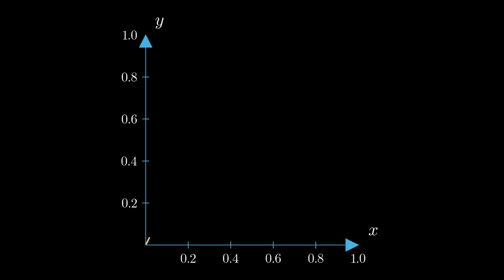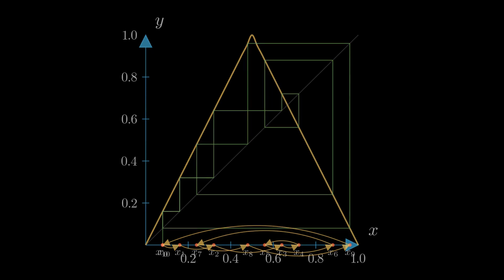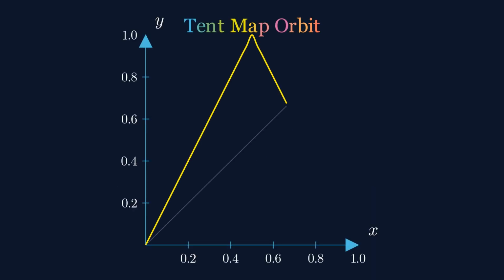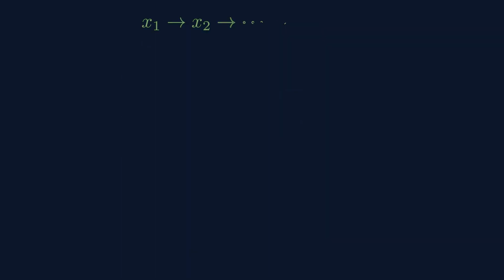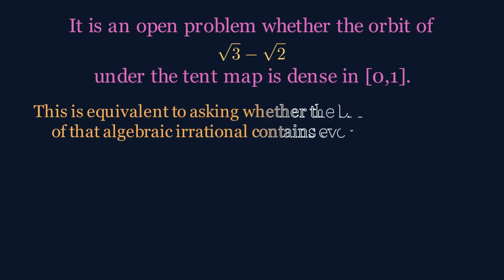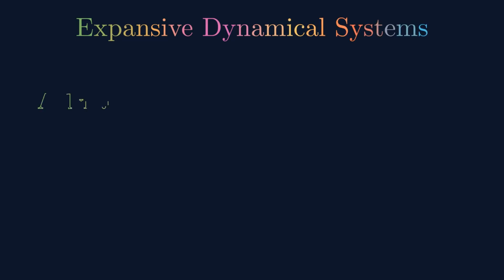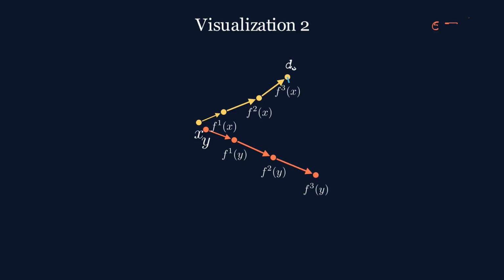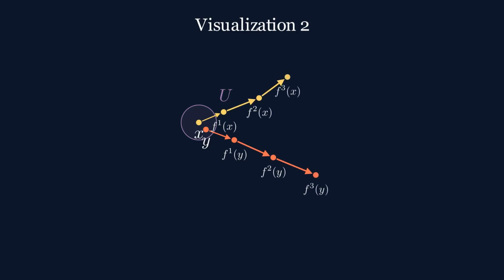Dynamics of Tent Map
Demonstrate that orbit of rational points are periodic or eventually periodic. Orbit of irrational points has infinitely many distinct points, suggesting dense Orbit, yet unproven. Tent Map is expansive, therefore it is sensitive. Tent map is Chaotic Dynamical System